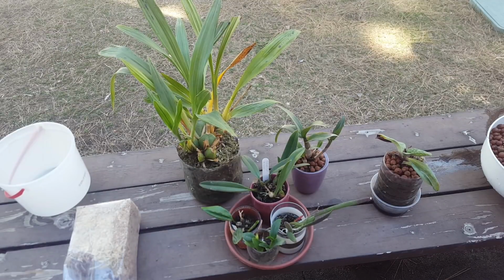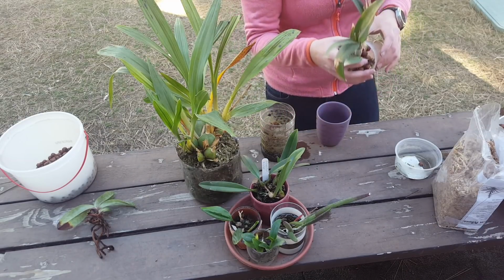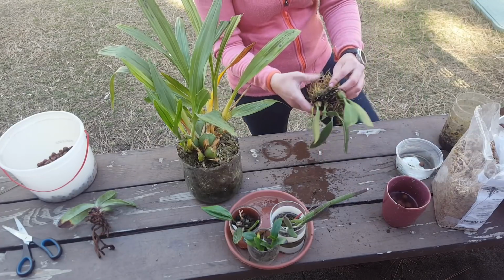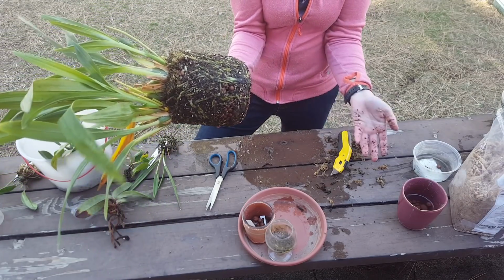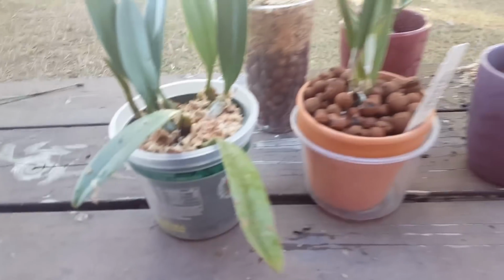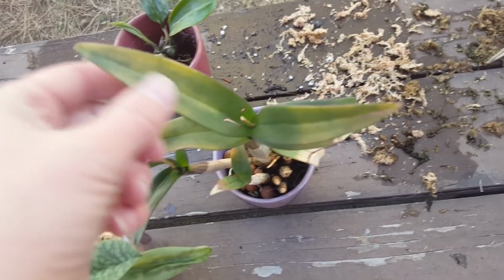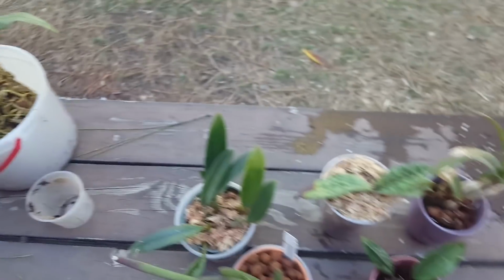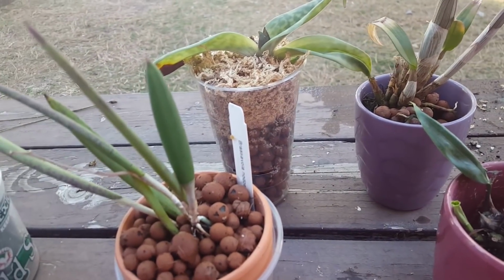New use for Leca.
Leca beads can be used in more ways than normal S/H. I think it is time to use this Media to work in out growing enviroment. It can be so much more.